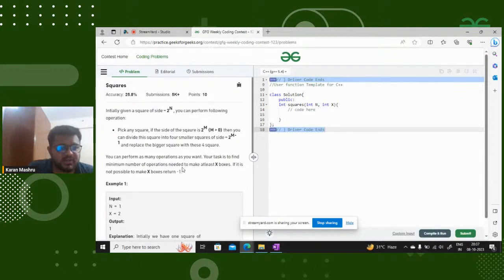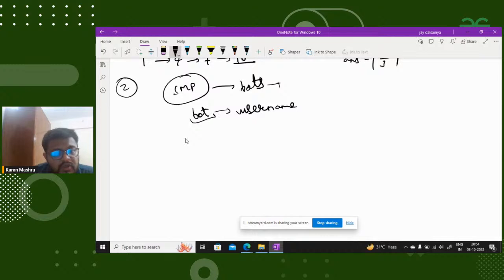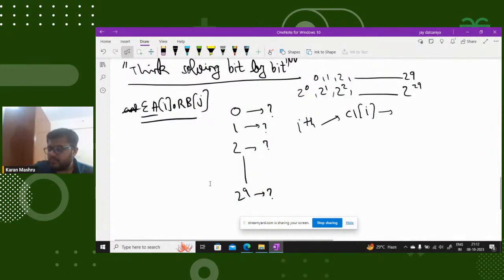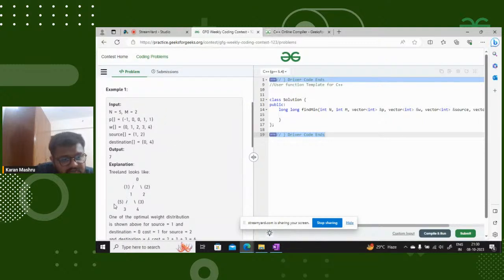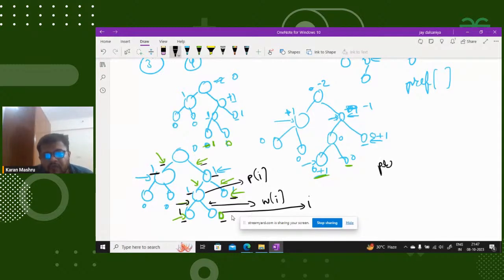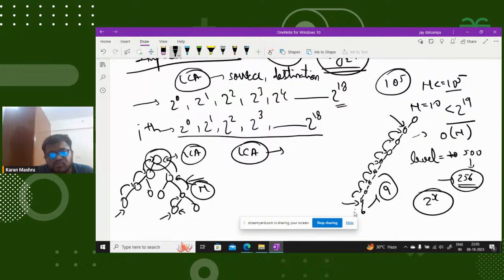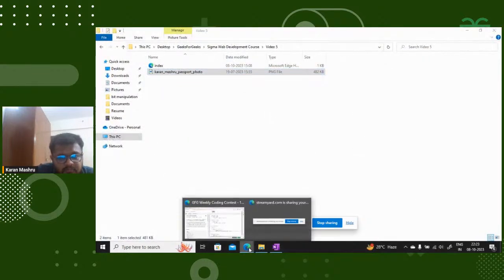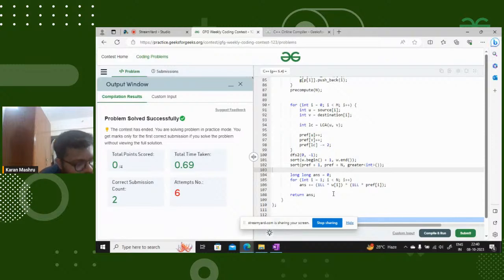GFG Weekly Coding Contest - 123 Post Analysis | GeeksforGeeks Practice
Join us for a post-contest analysis with Karan Mashru, where we will be discussing the problems from the GFG Weekly Coding Contest - 123. In this session, Siddharth will be sharing his approach to solving problems and providing valuable insights on how to approach similar problems in the future.